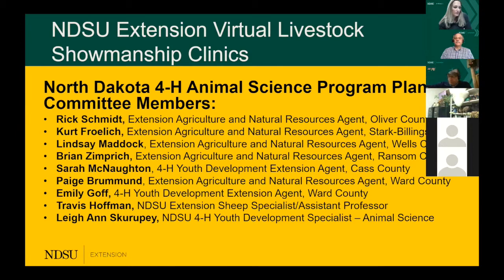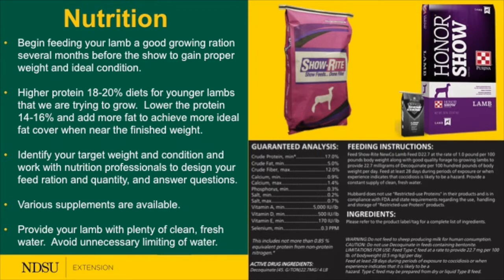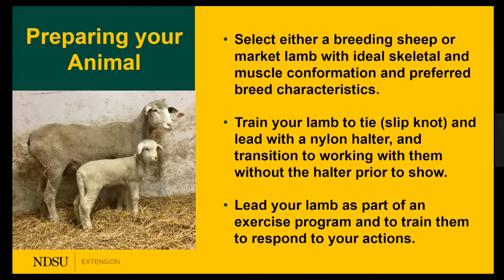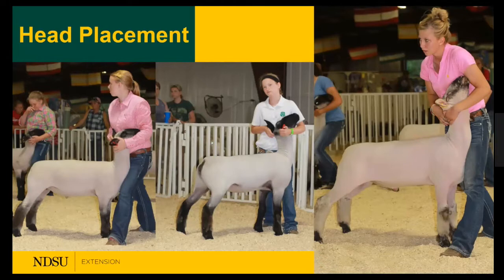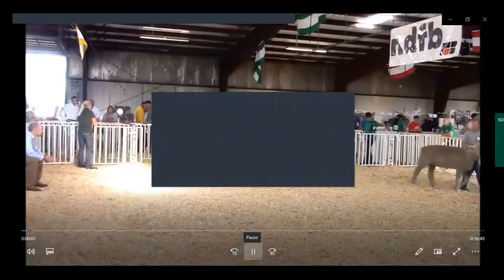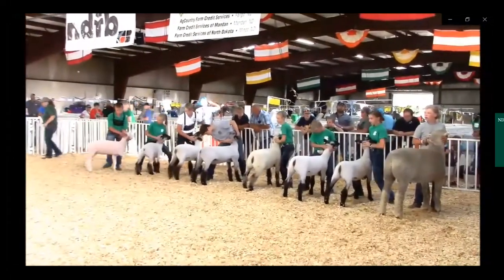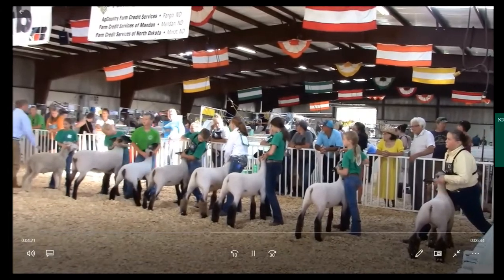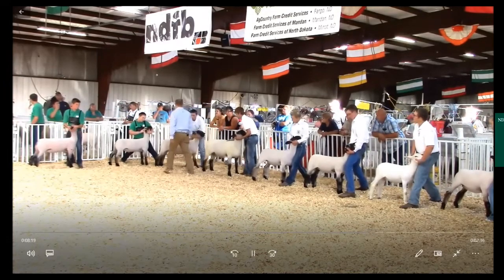North Dakota 4-H Sheep Showmanship Virtual Clinic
Join us to hear all about Sheep Showmanship!
We will be covering the ND 4-H Sheep Showmanship video.